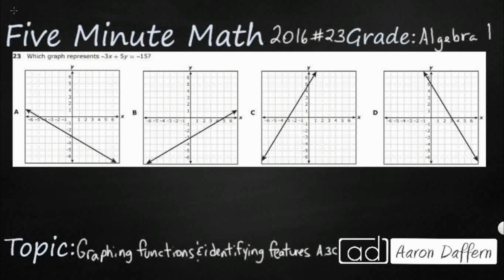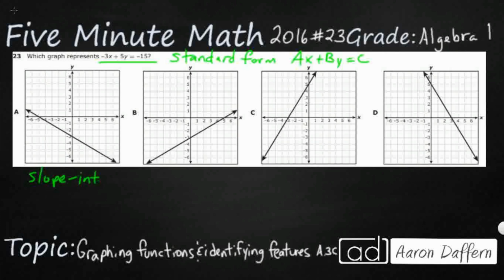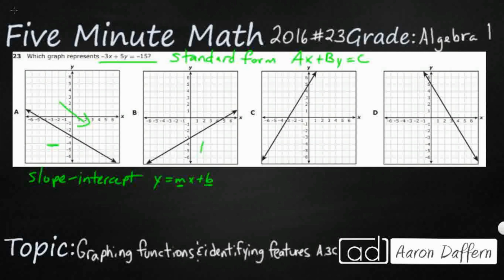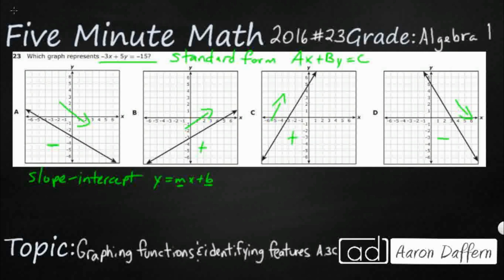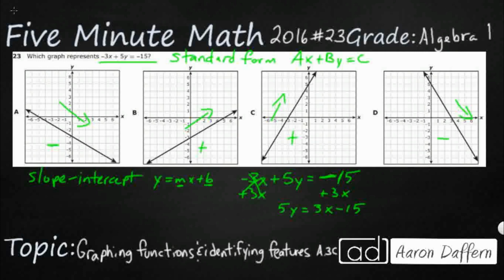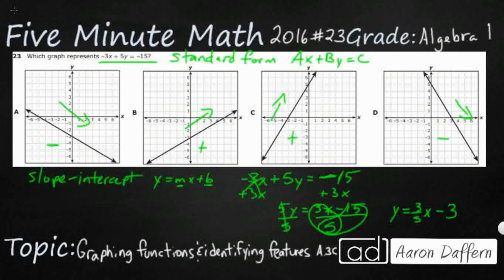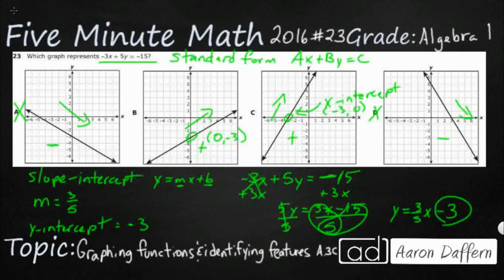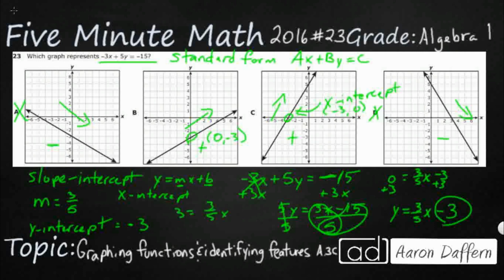Algebra 1 STAAR Practice Graphing Functions and Identifying Features (A.3C - #2)